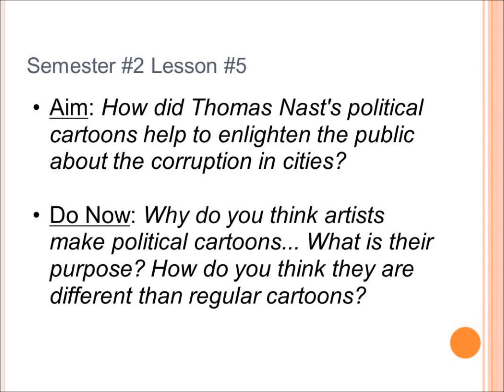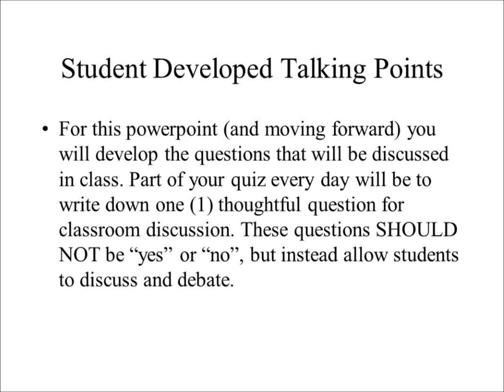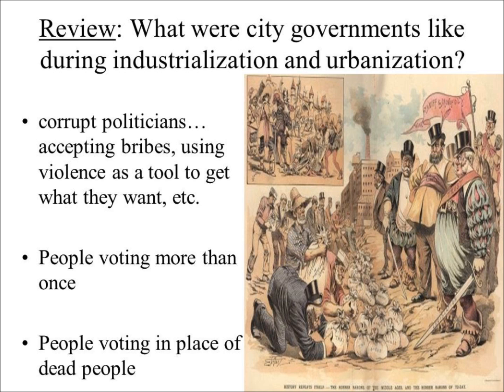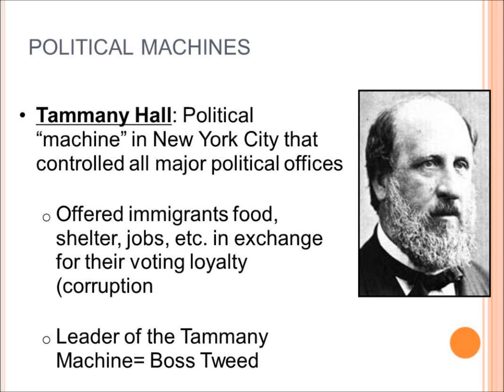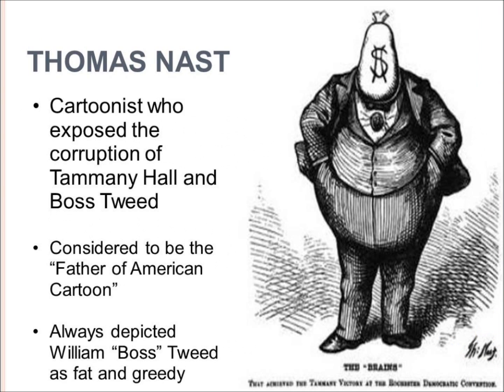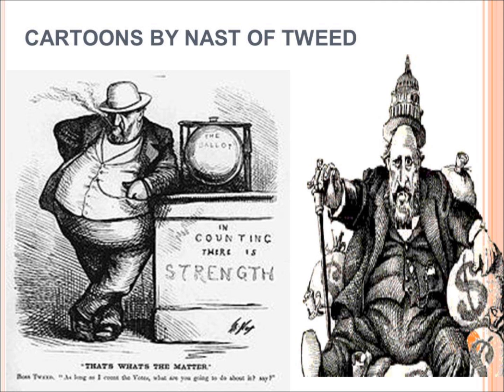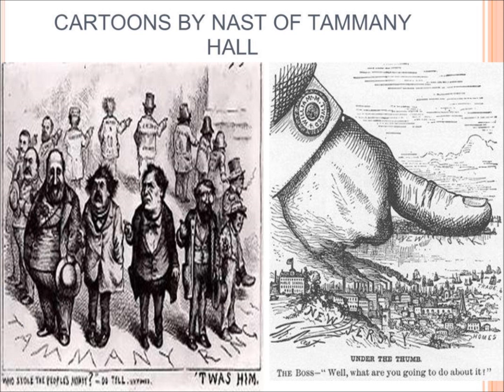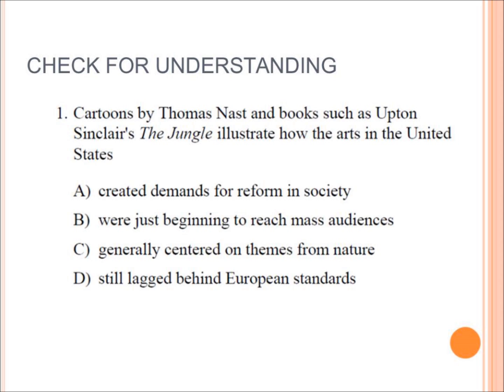Semester #2 Lesson #5 - Muckrakers